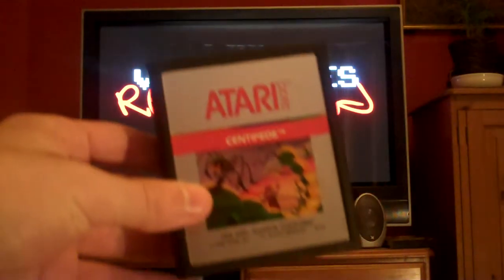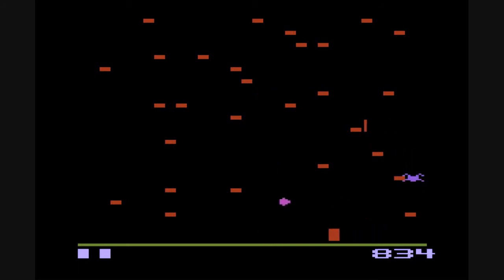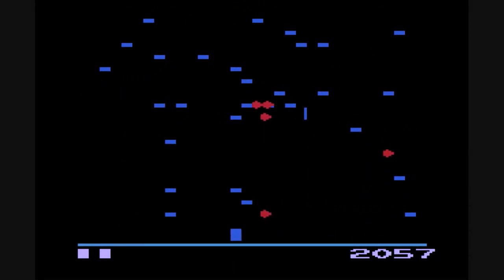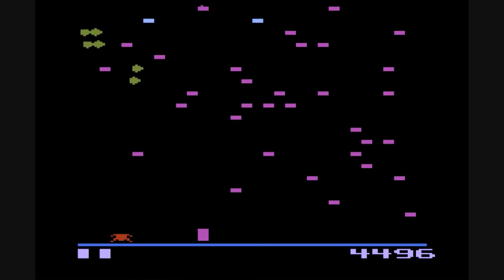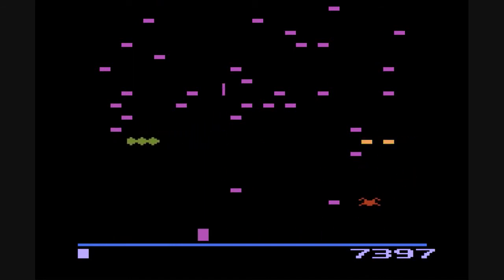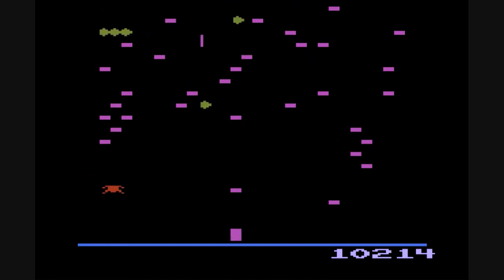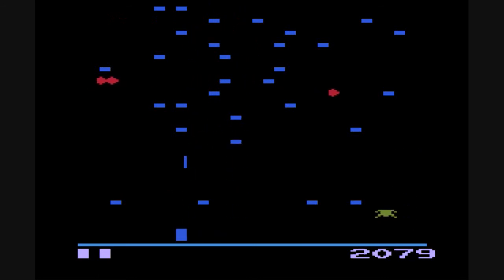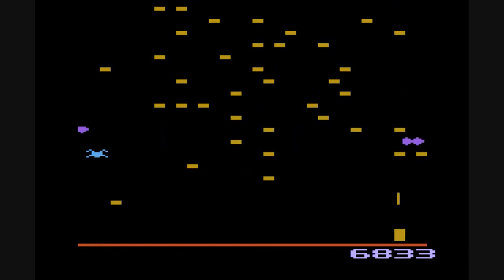Centipede Review (Atari 2600)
My revisiting of another the classic video game this time for the Atari 2600 home console.

If you enjoyed this video don't forget to click "Like" to let me know and help my videos grow!